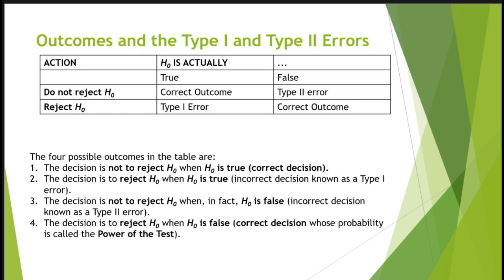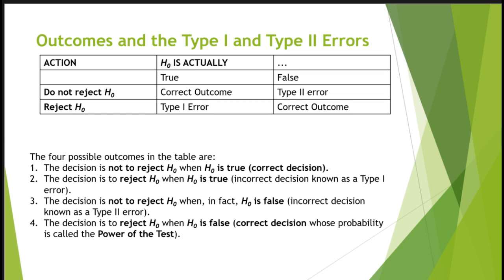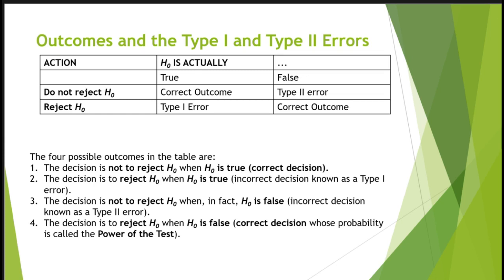MTH200 Ch 9 Lecture #3